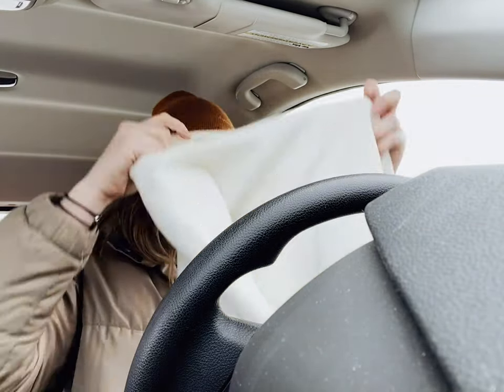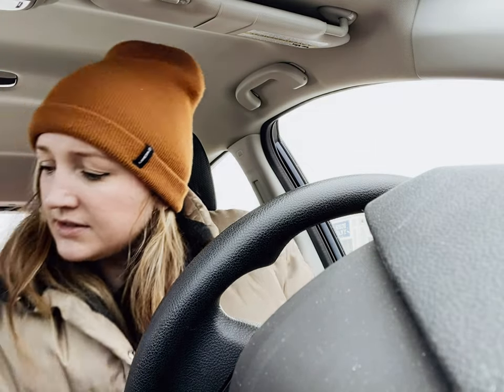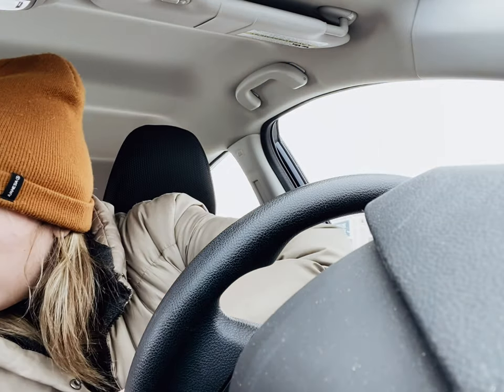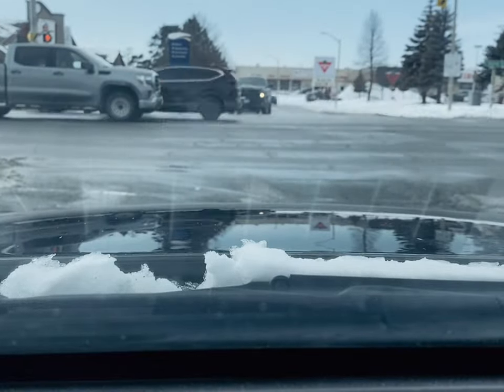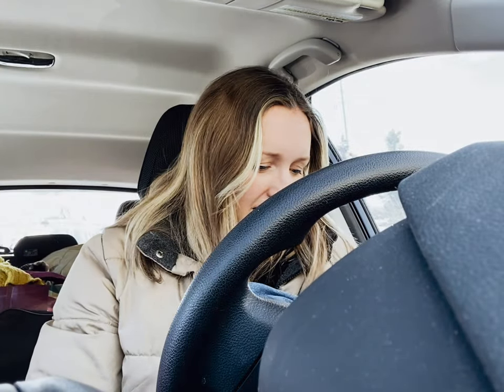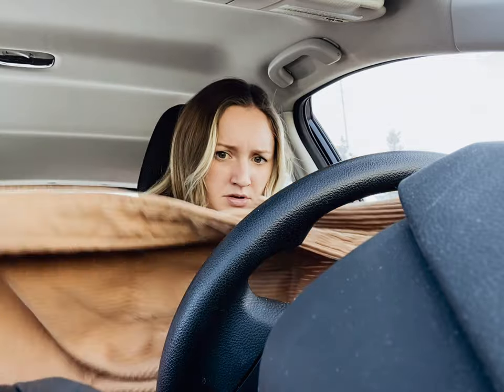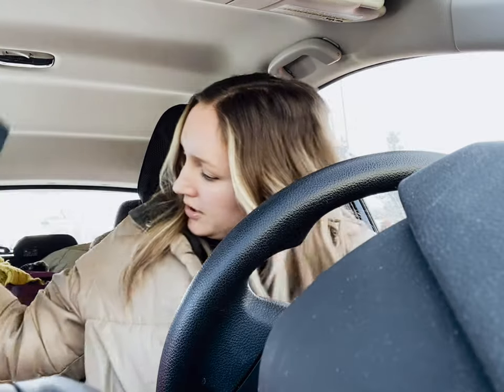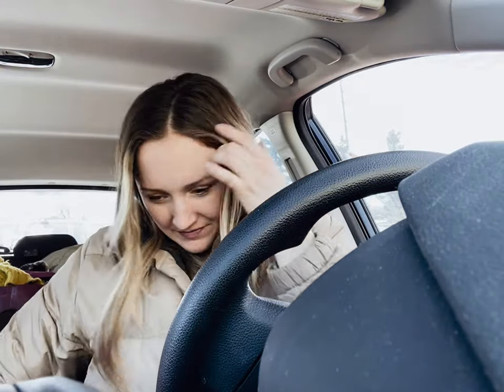THRIFT WITH ME * VALUE VILLAGE * BARRIE, ONTARIO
Join me on a typical thrifting day as I hit up Value Village in Barrie, Ontario!